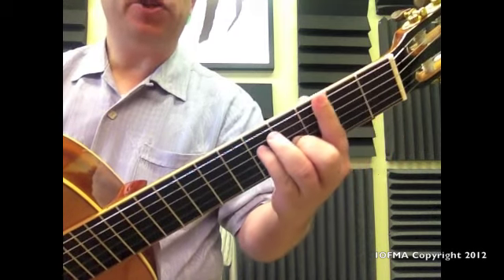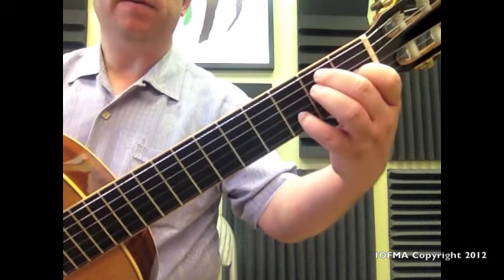El Condor Pasa - Background Track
This is a very simple arrangement of the popular Peruvian song "El Condor Pasa". It is for a beginner level student. I hope you enjoy it. This is the second part and there is also a Background track you can watch to help you practice the melody you will be learning here.

These are a great way to further your learning of the guitar without having to leave your home. All you need is
* An HD webcam (not expensive)
* Fast Internet connection
* A GREAT DESIRE TO LEARN
* Being willing to commit to practice regularly.

Carlos, Director.